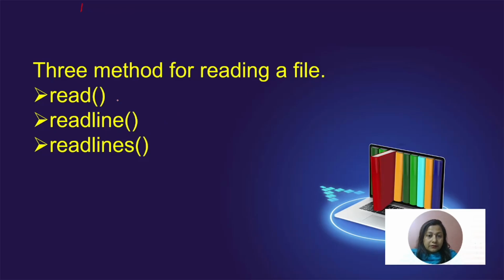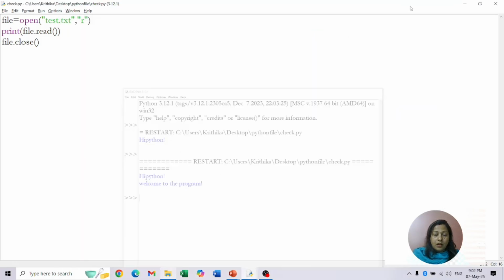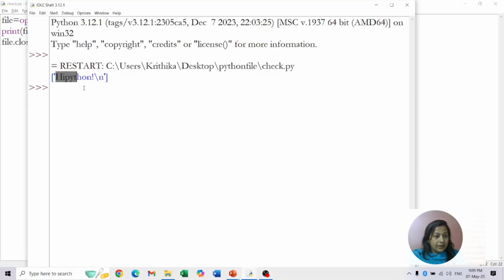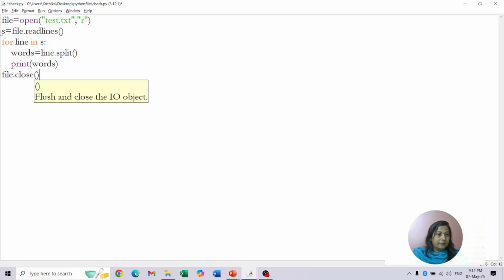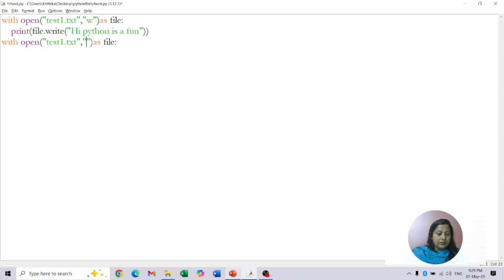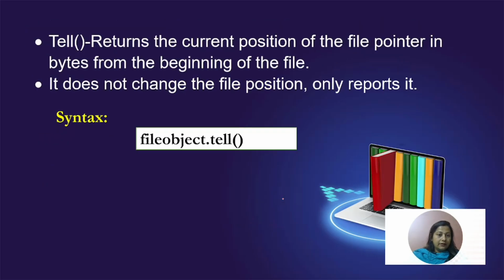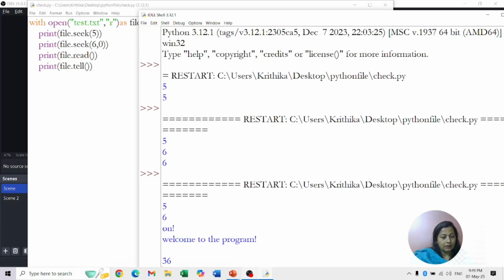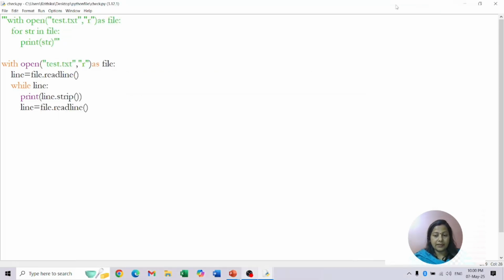2puc computerscience New syllabus File Handling#Python class 12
2nd​ puc computer science new syllabus
2nd puc computer science new syllabus blueprint
2ndpuc​ new syllabus-2025-26

This video is a continuation of Filehandling chapter-2 in 2nd puc.
2puc computerscience new syllabus-2025-26